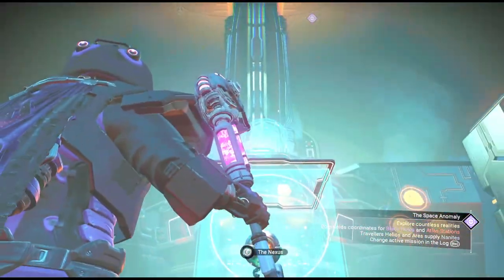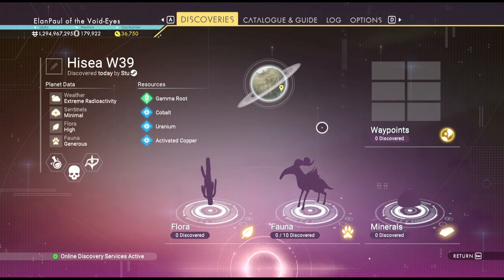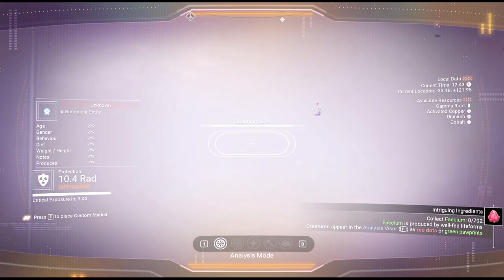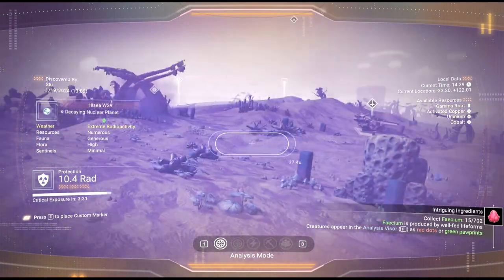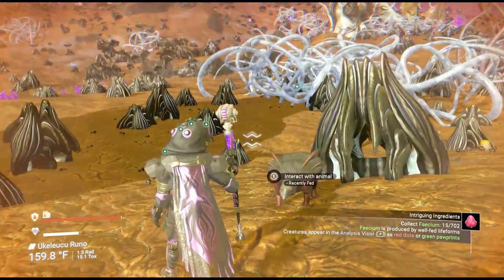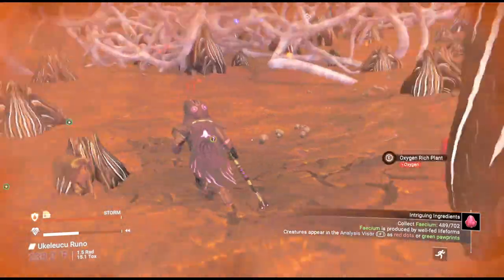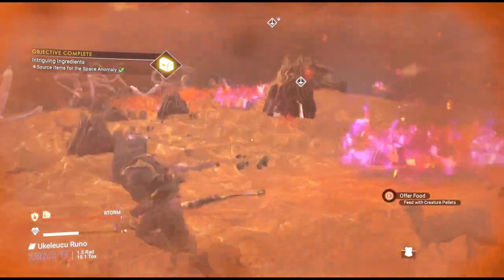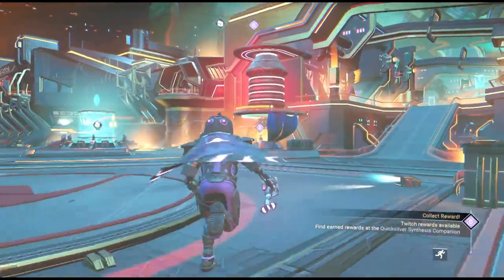ElanPaul's No Man's Sky Weekend Anomaly Mission Jan 19 '24!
Hello Travellers!  Here we go! The Weekend Mission from the Nexus in the Anomaly is here, my friends!

Early release of the video today.  Crap happens... literally.  And that is what we get to pick up today- loads and loads of Faecium...